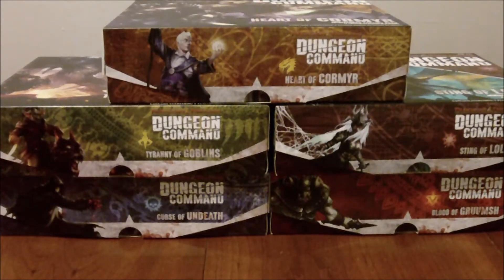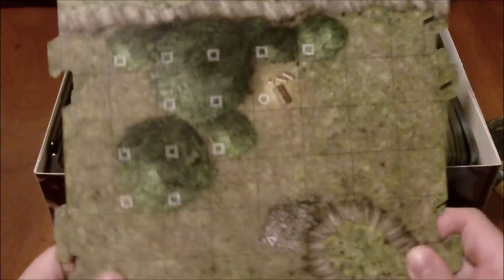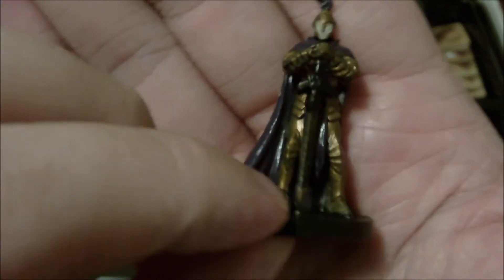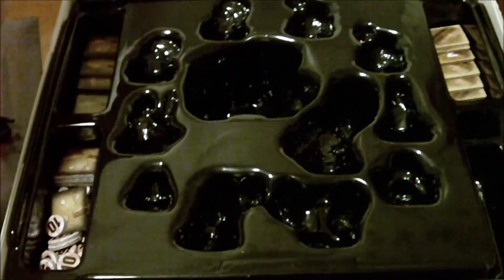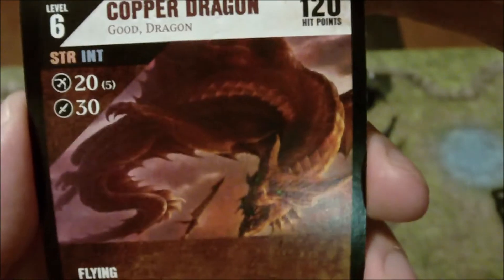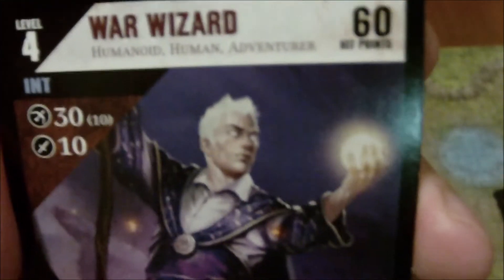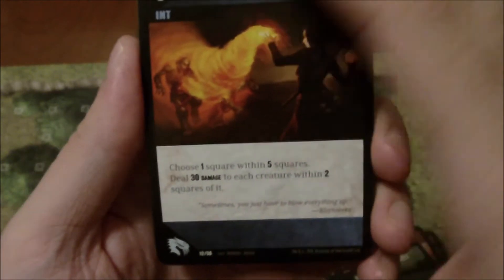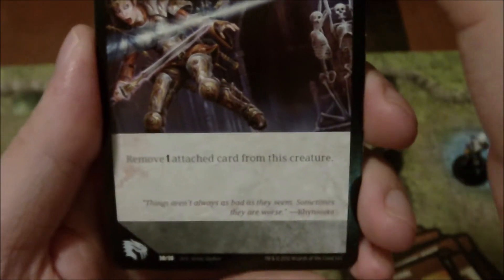Dungeon Command: Heart of Cormyr Unboxing